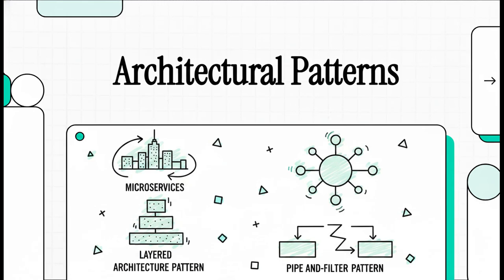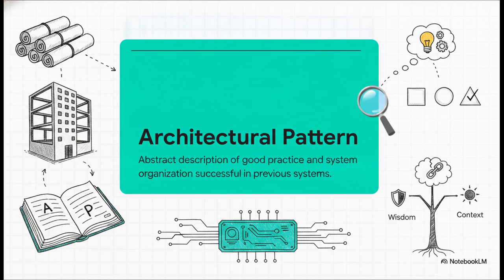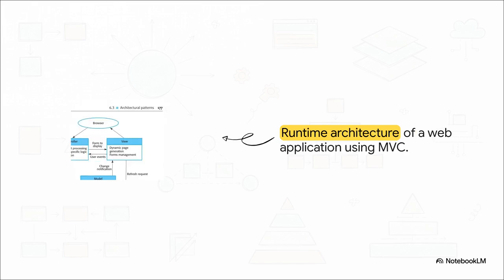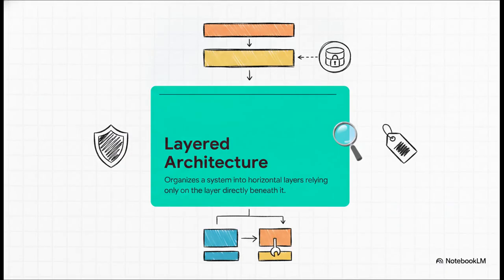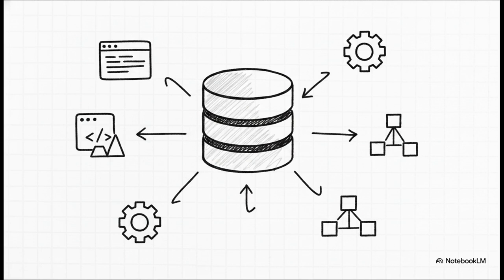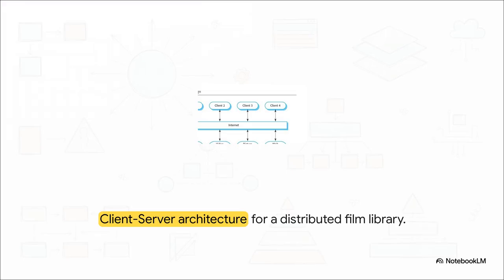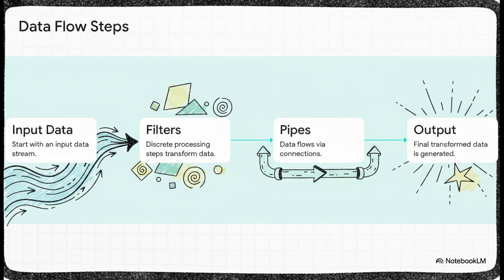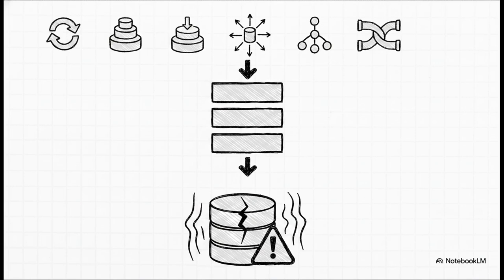Software Engineering Course | Chapter 6 | 6.3 Architectural Patterns (MVC, Layered, Client-Server)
Chapter 6.3 – Architectural Patterns

In this lesson, we explore Architectural Patterns. Why reinvent the wheel when you can use proven blueprints? We break down the 5 most common architectural styles used in the software industry today. We look at how they work, where they are used, and the pros and cons of each approach.

In this lesson, we cover:

What is an Architectural Pattern?

Model-View-Controller (MVC): Separating data from presentation

Layered Architecture: Securing systems through separation

Repository Architecture: Centralising data (and the risk of a single point of failure)

Client-Server Architecture: Distributing services across a network

Pipe and Filter Architecture: Batch processing and data transformation